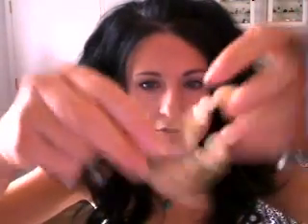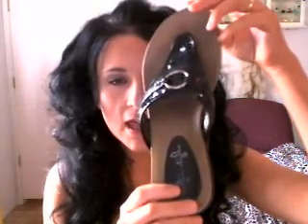Happy Tuesday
OOTD!